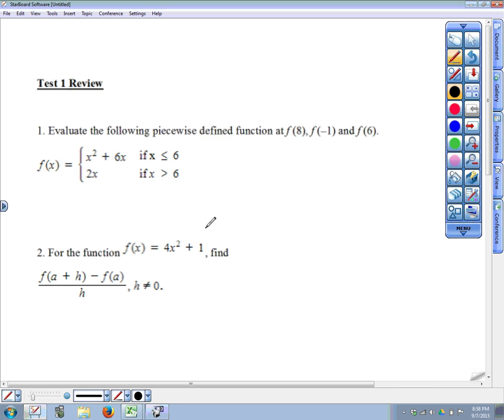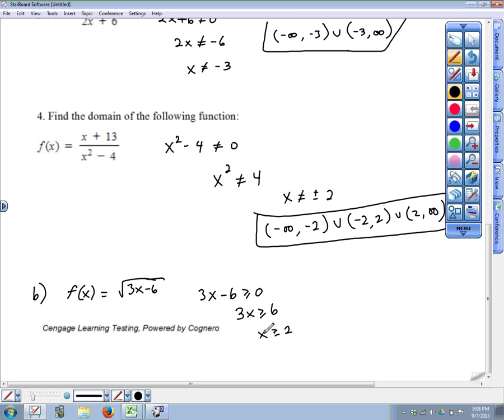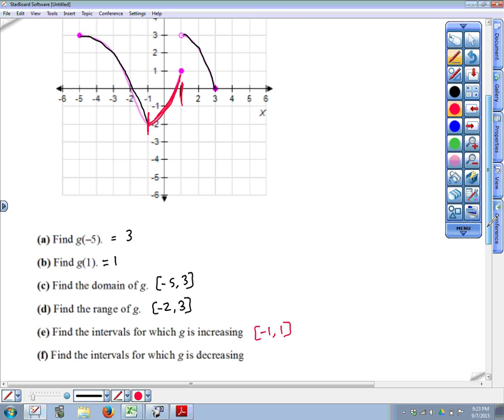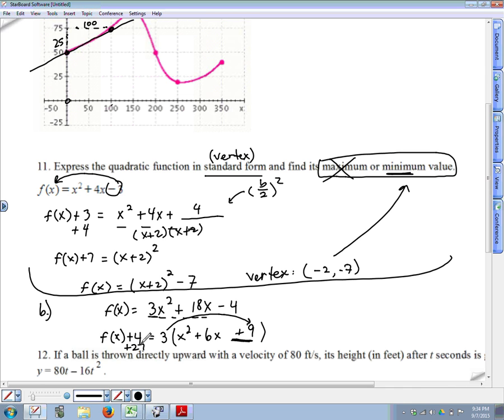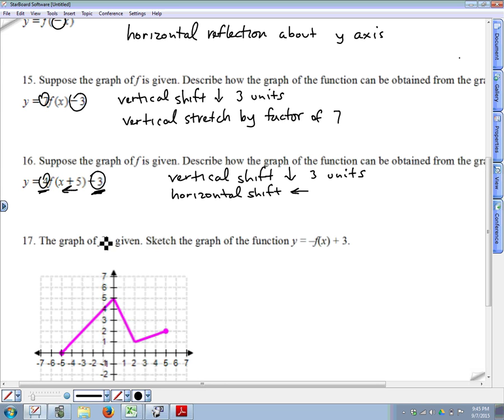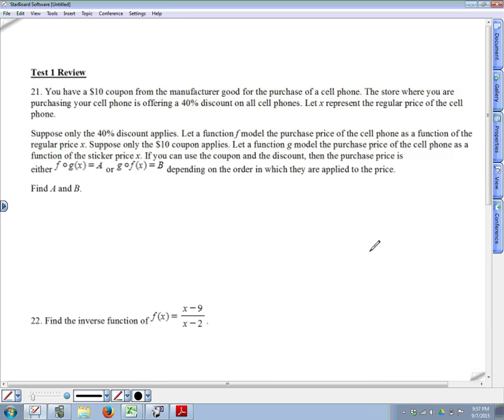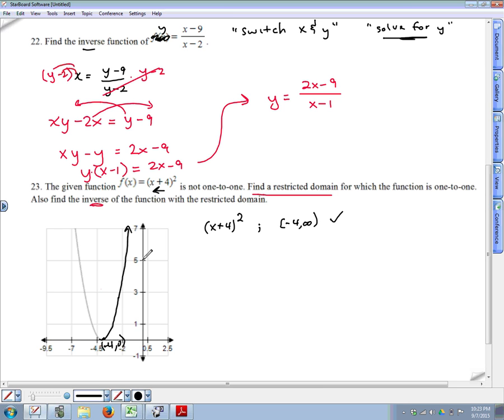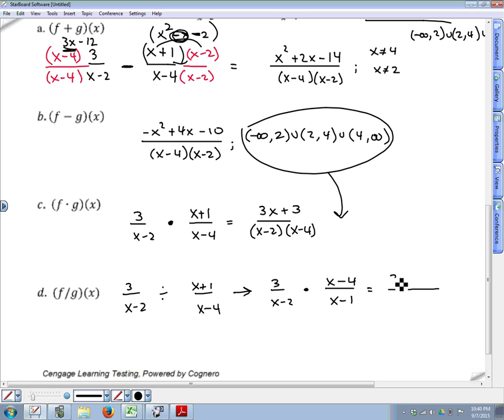Test Review 1 part 1